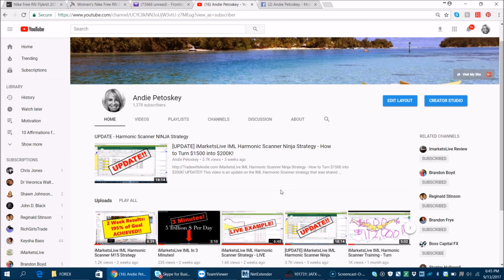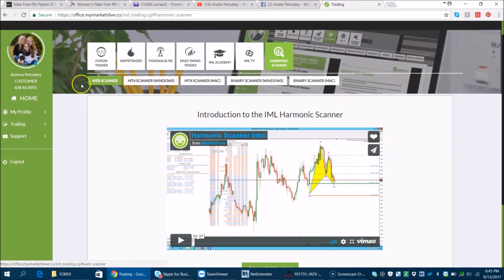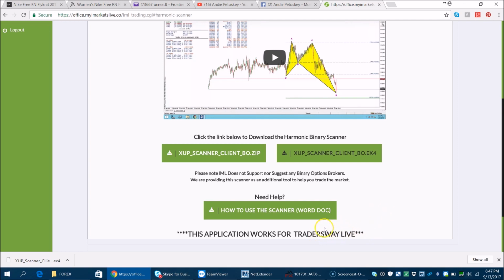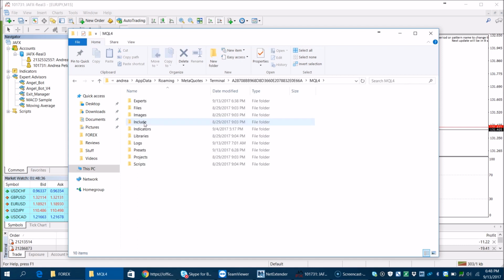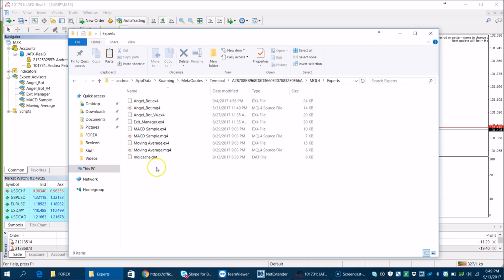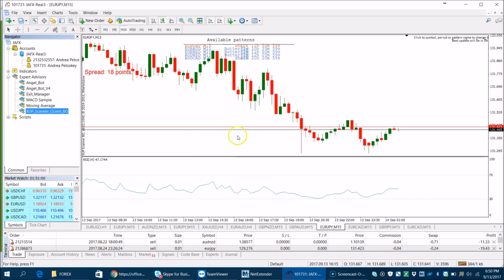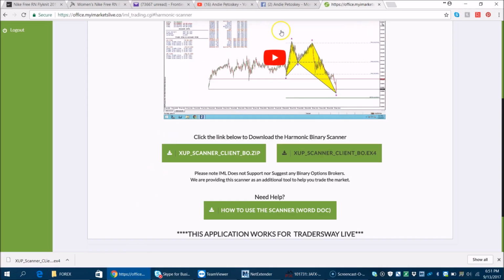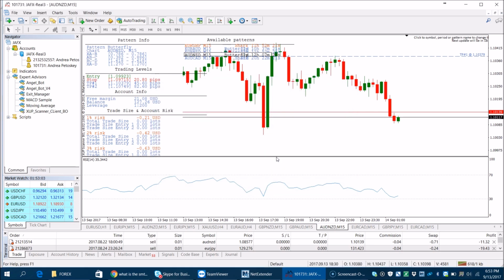iMarketsLive IML Harmonic Scanner | How to Set Up Email Alerts and Popups!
As requested, this is a quick training on how to get email alerts and popups from the IML Harmonic Scanner!

This video will show you the exact steps to set this up...

If you missed my videos on the Quick Fire Strategy utilizing the Harmonic Scanner, start right here:

This is easy, duplicatable, and very exciting.

ANYONE can succeed using this strategy... YES!

Blessings,
~Andie

(iml)
(iml harmonic scanner)
(imarketslive harmonic scanner)
(imarketslive)
(imarketslive scanner)
(forex trading)
(forex trade)
(forex market)
(forex training)
(iml fusion trader)
(harmonic scanner)
(forex profits)